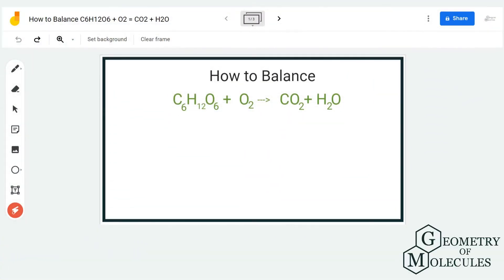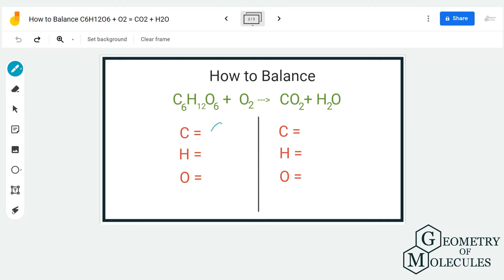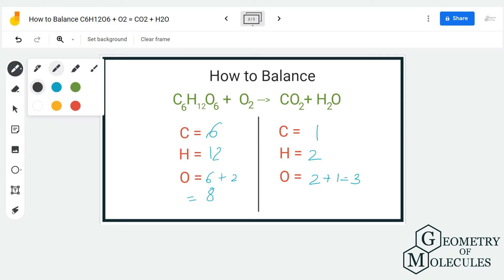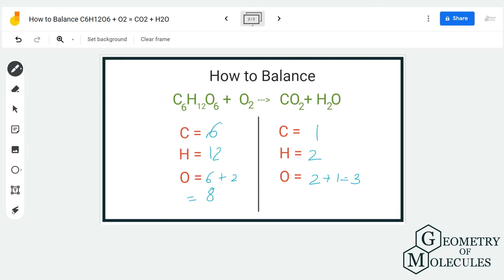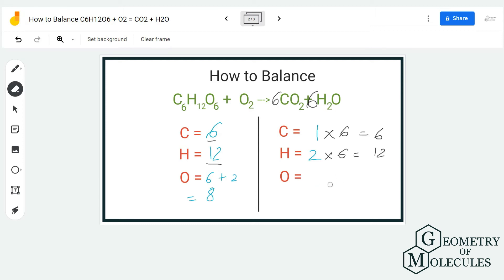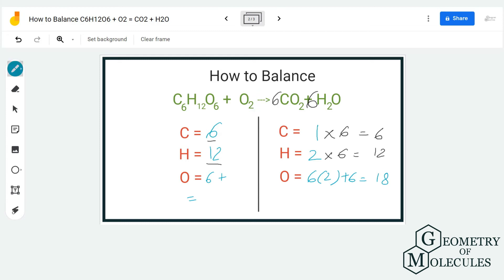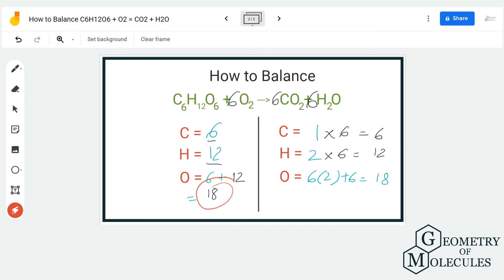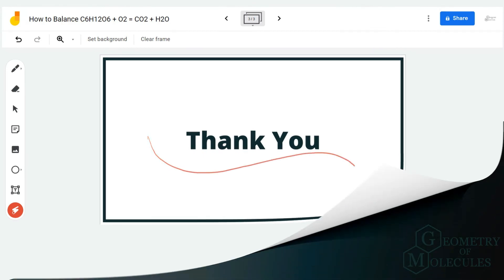How to Balance C6H12O6 + O2 = CO2 + H2O (Combustion of Glucose Plus Oxygen)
Hi Guys,

We are back with yet another video to help you go through the step-by-step process to balance this equation: C6H12O6 + O2. We first count the number of atoms for each element on both sides.

Once we know the number of atoms on both sides, we start balancing the equation by adding coefficients. Following this detailed yet easy process will help you balance any equation within minutes.